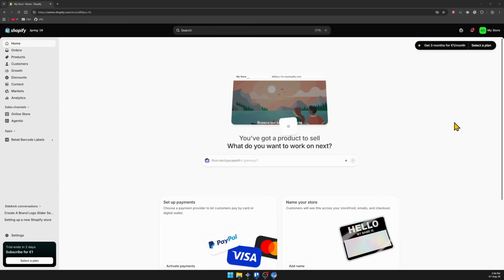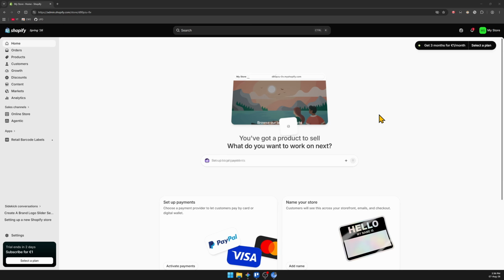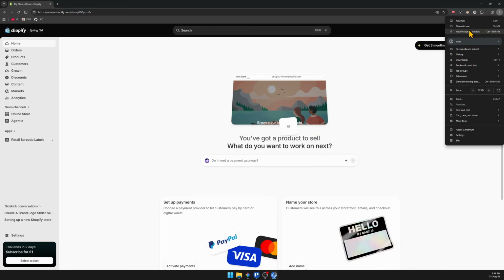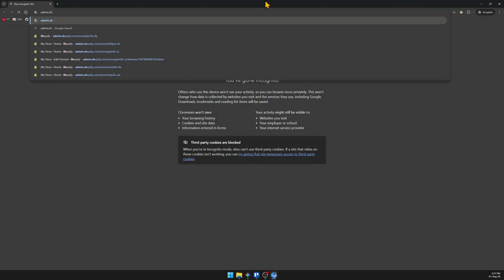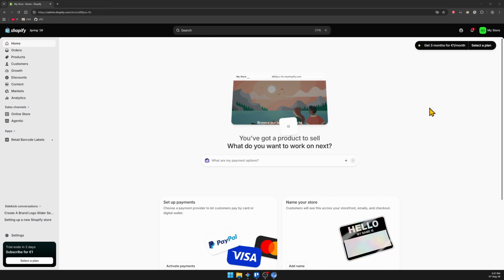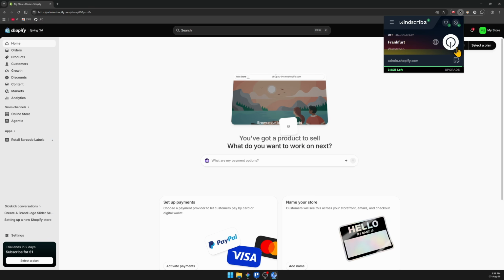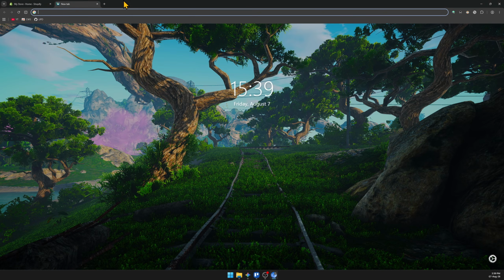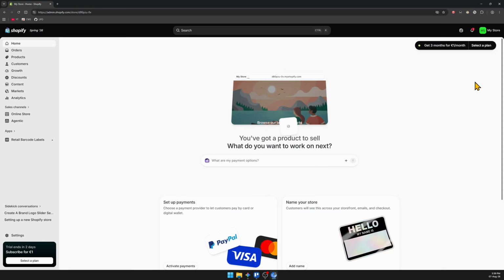How To Fix Shopify Login Problems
If you are looking for a video about How To Fix Shopify Login Problems, here it is!